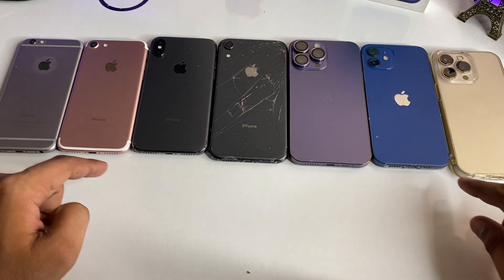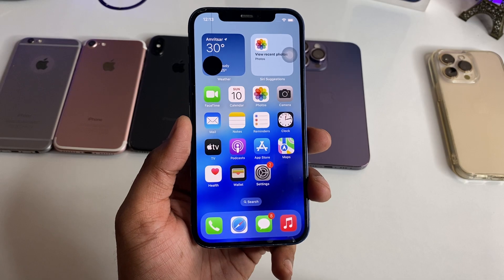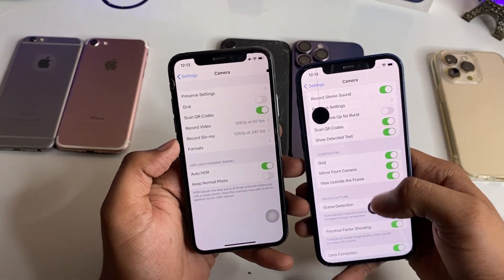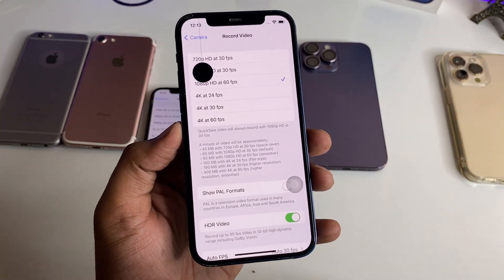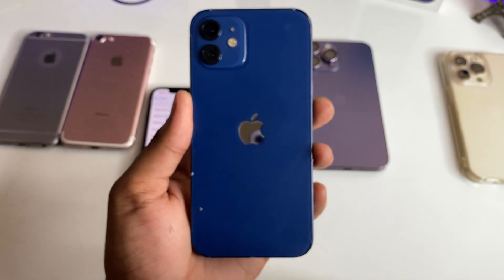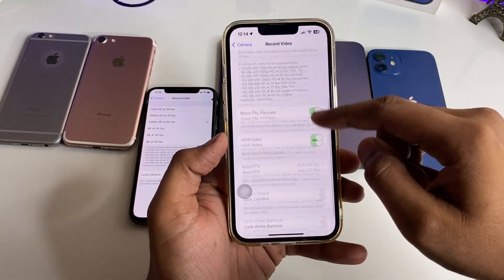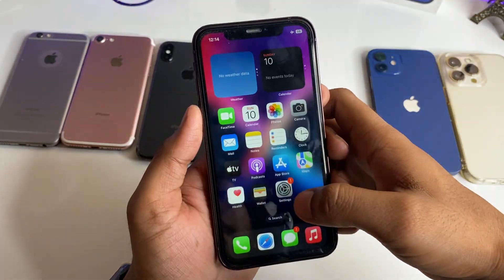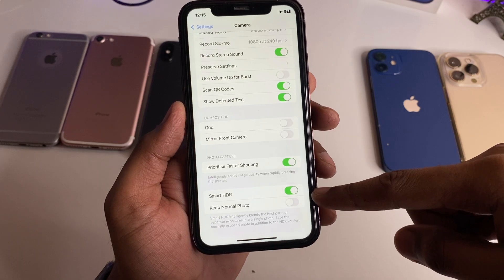Turn On HDR video recording || How to record HDR videos in iPhone